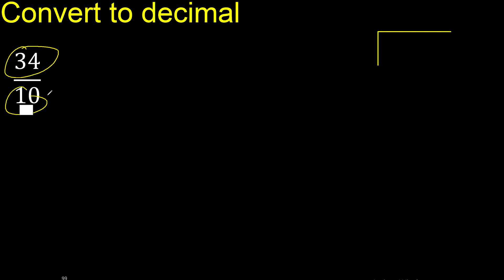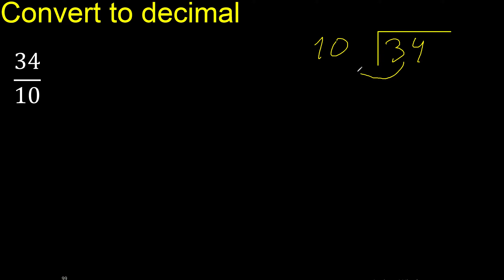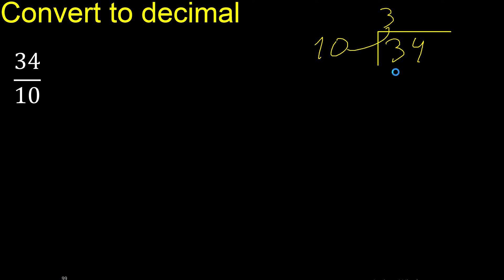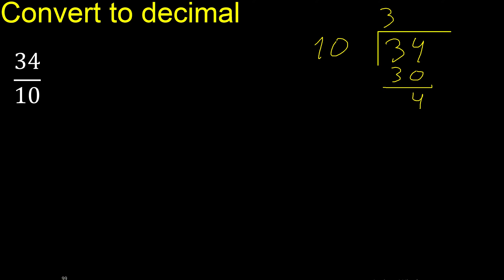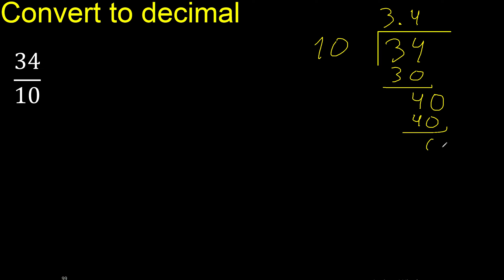Convert 34/10 to decimal . How To Convert Decimals to Fractions